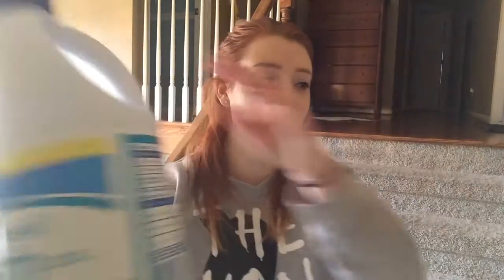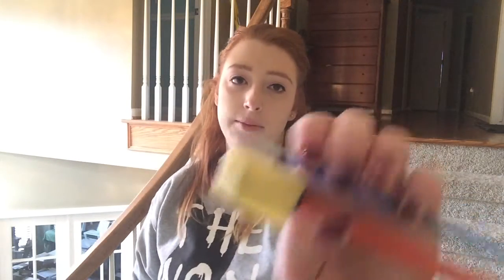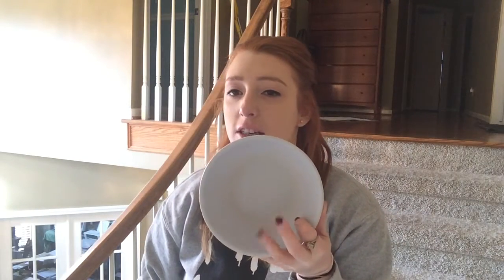DIY Citizen Flag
Song: Citizen Covering: There Is A Light That Never Goes Out by The Smiths
DIY flag for the band "Citizen"
Materials:
- black cloth
- bleach
- white acrylic paint
- paint brushes